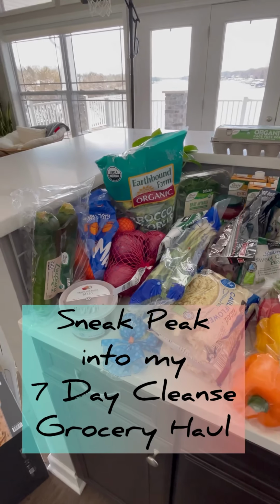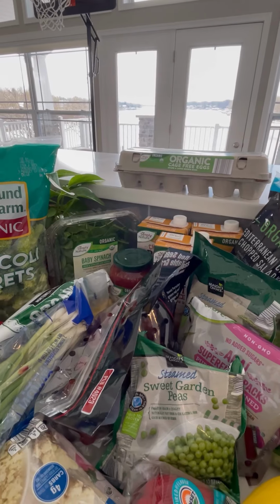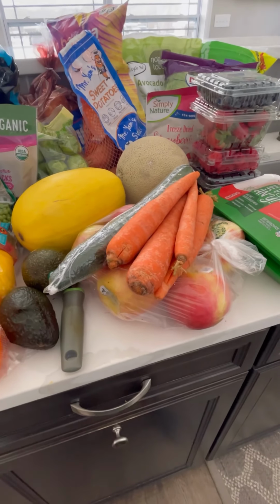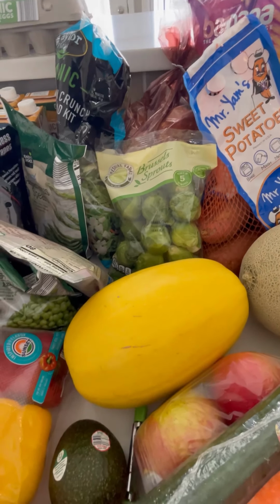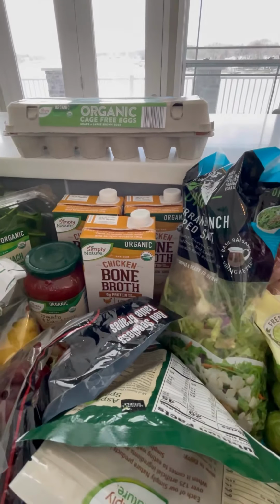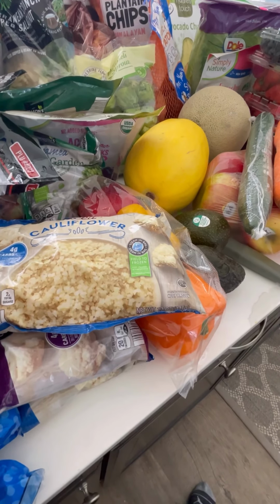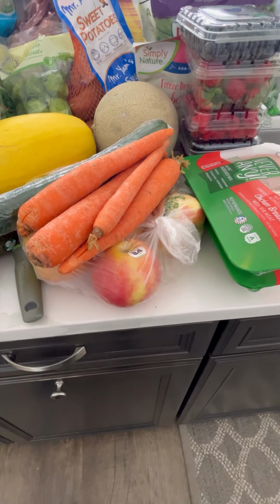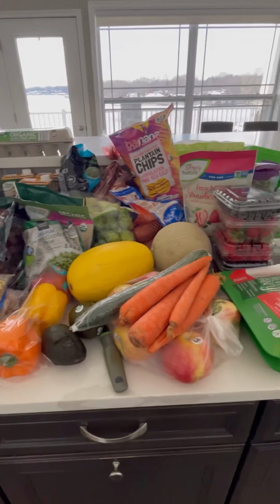Grocery Haul: 7 Day Healthy Cleanse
Success on the 7 day healthy  cleanse is about prep! Check out my grocery haul to get some ideas, make your meal and snack plan, make your grocery list, and then make it easy on yourself and do grocery pick up! Then slice, dice, and prep so your next 7 days is a breeze!